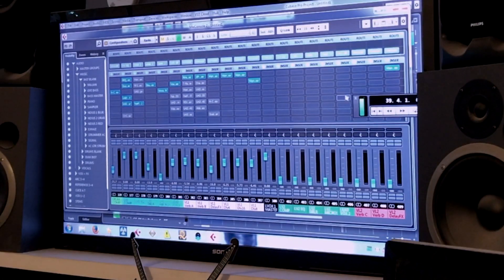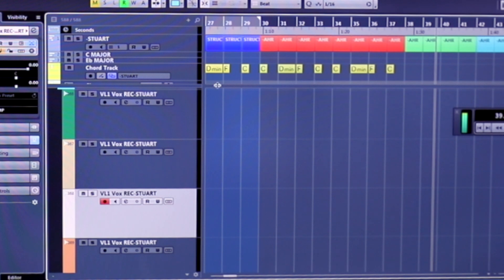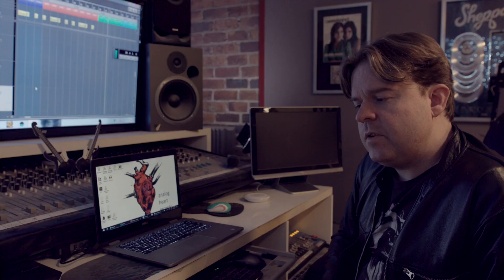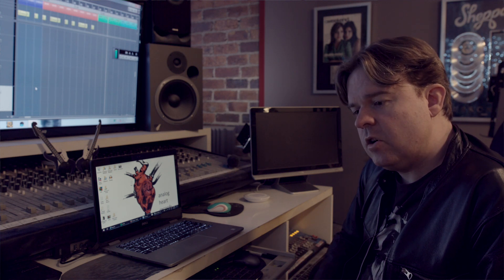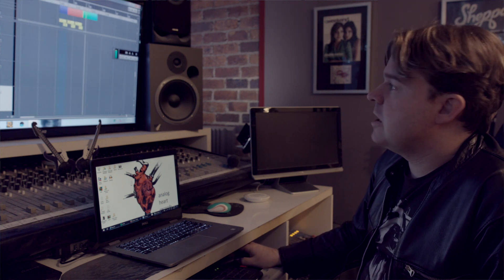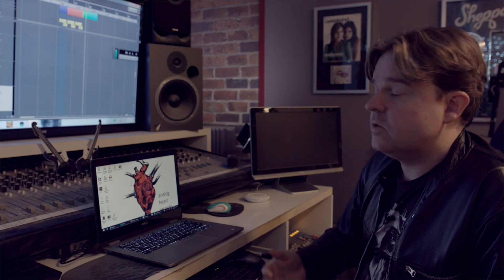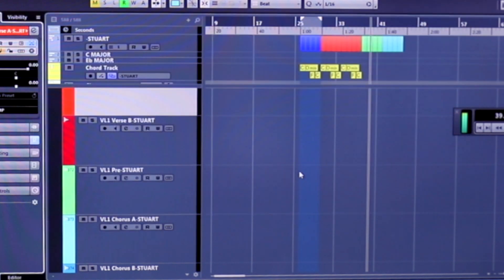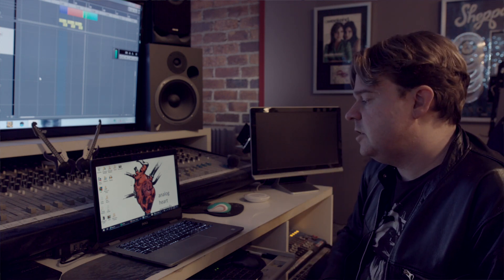Recording Vocals on Multiple Tracks | Stuart Stuart on Recording, Tuning and Mixing Vocals in Cubase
In this video Stuart Stuart talks about why he records each lead vocal part on separate tracks and why it is important to have his Cubase project template set up and ready to record each part instantly. Singers will sing different parts of the song using different voices and this requires special vocal treatment. It's such a simple technique, but how often is it something we take the time to do? It's even more important when you are working with multiple lead singers.